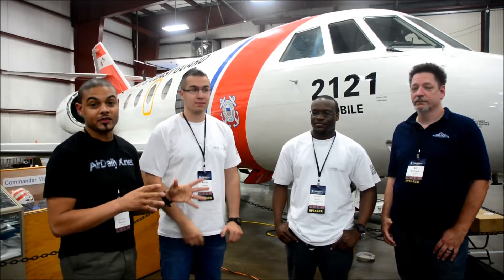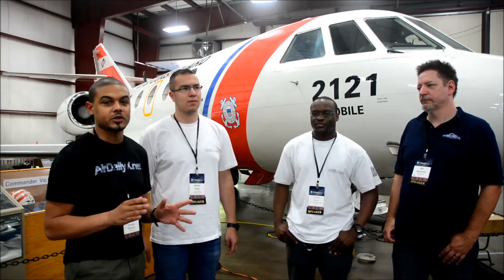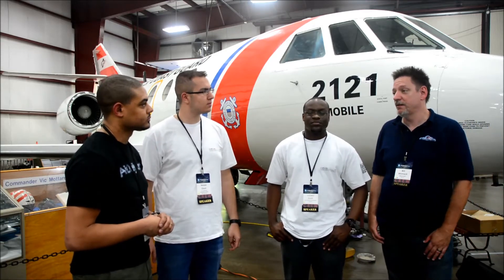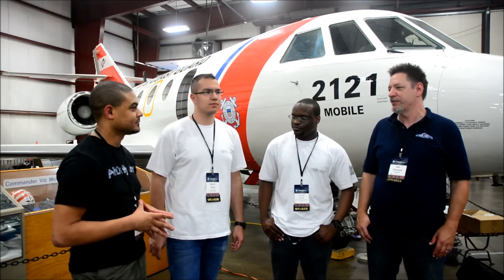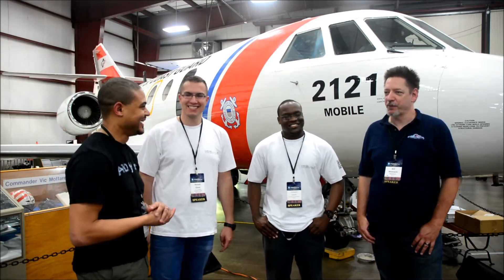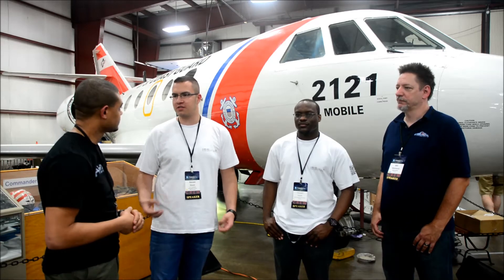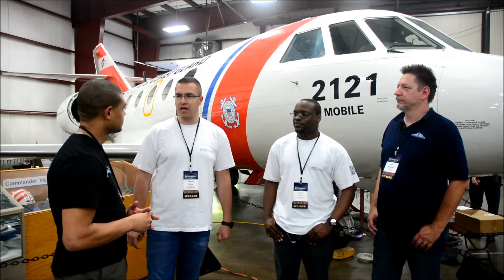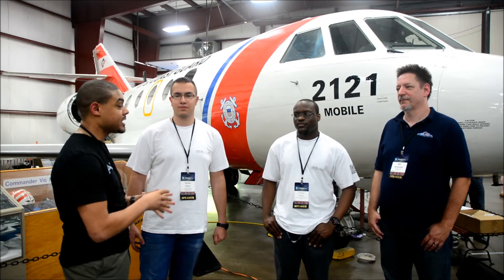Interview With iBlueYonder & I D S Studios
FlightSimCon 2015